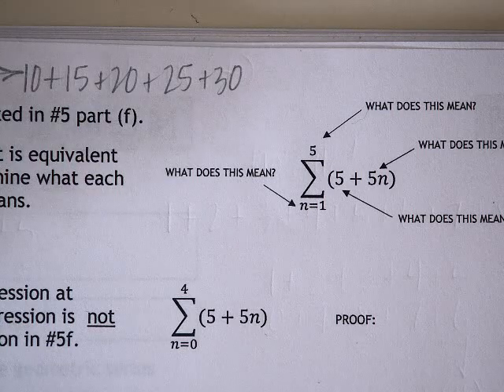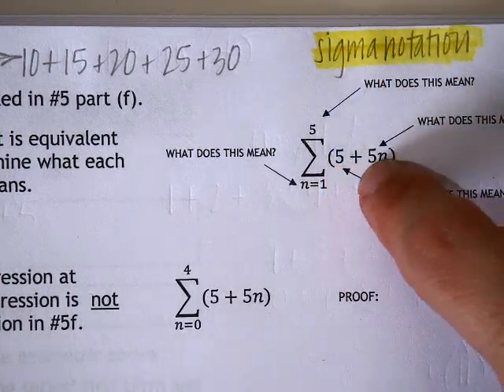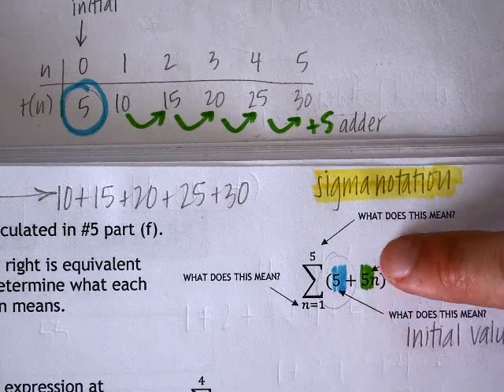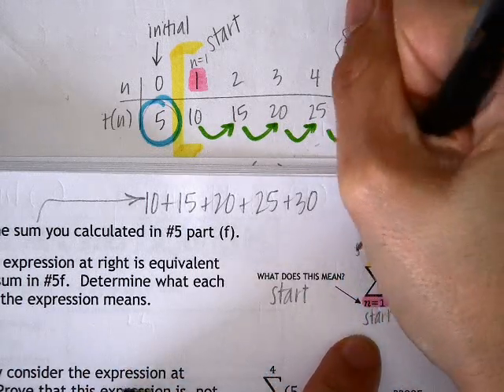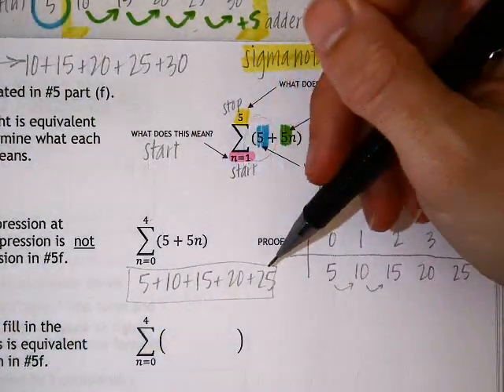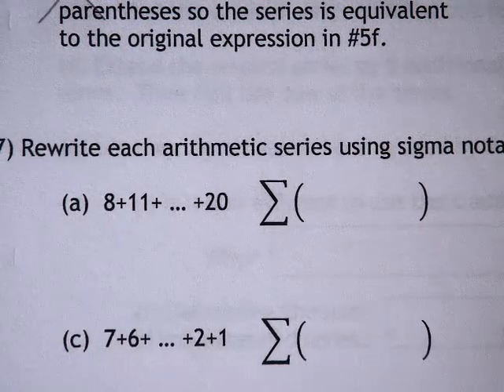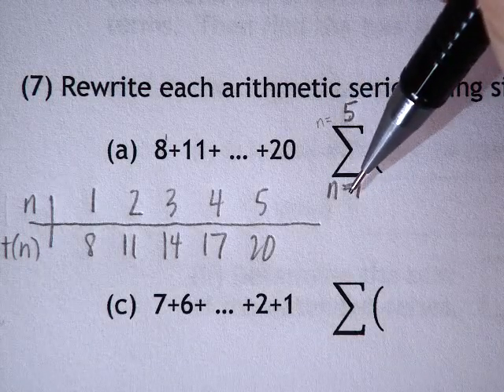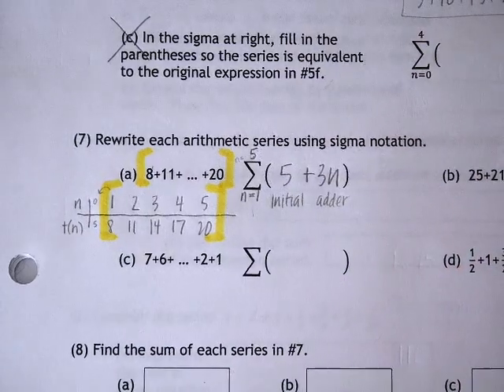alg 2 h - 7d - problem 6 pt 2